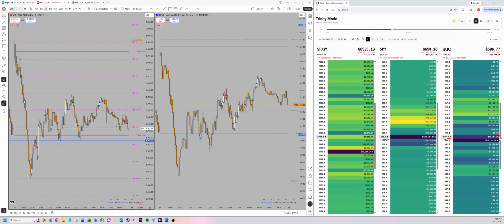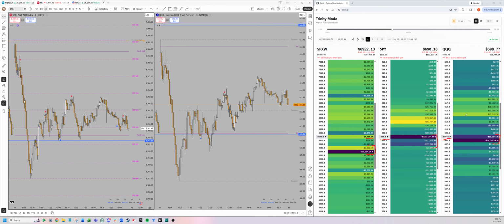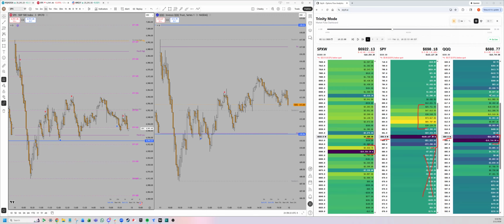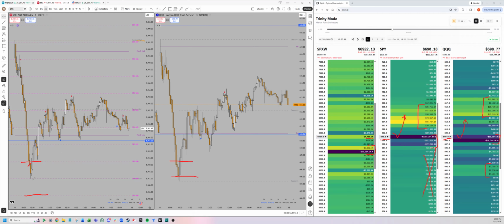February 11, 2026 SPX Spread Recap